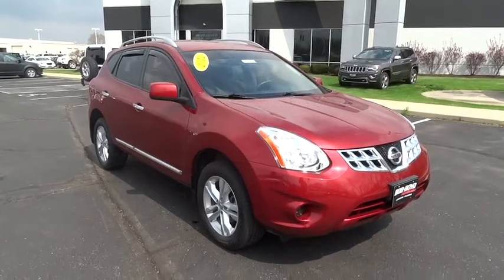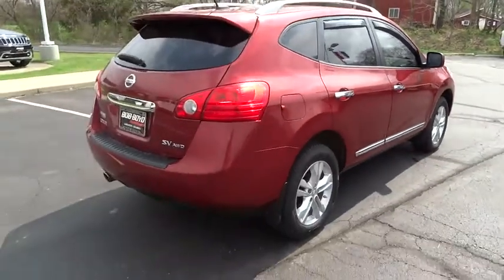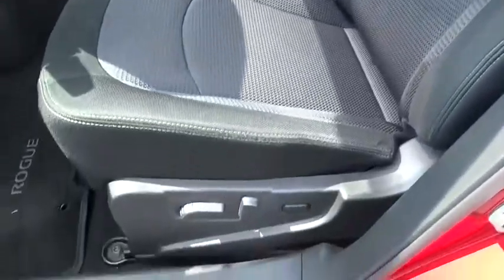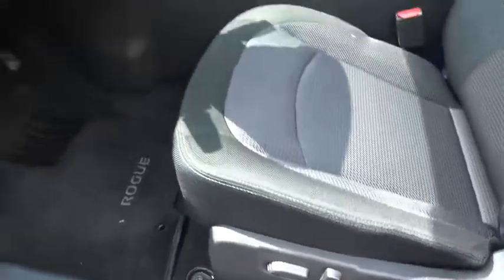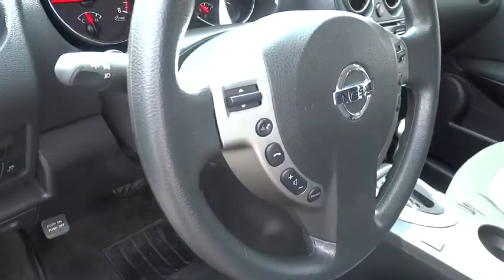2012 Nissan Rogue Columbus, Lancaster, Central Ohio, Newark, Athens, OH C25243B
Servicing Lancaster, OH near Columbus, Central Ohio, Newark, Athens, Ohio
2012 Nissan Rogue AWD 4dr SV - Stock#: C25243B - VIN#: JN8AS5MVXCW407119

Bob Boyd Auto Family
2840 N. Columbus St.